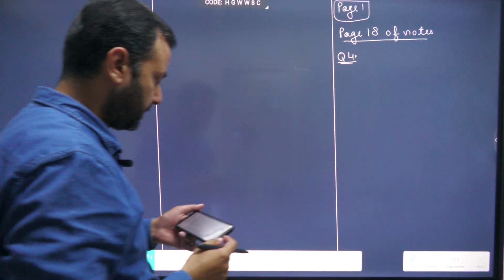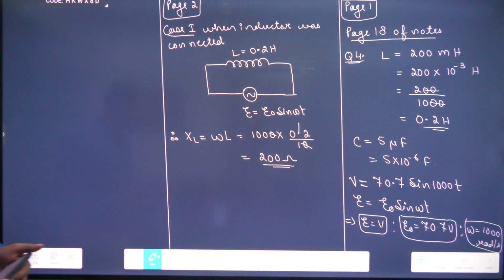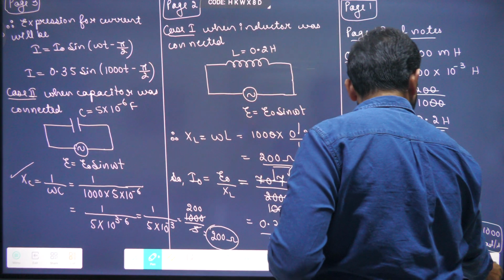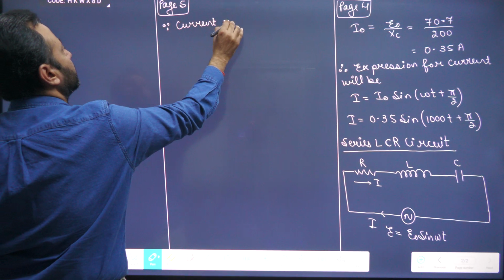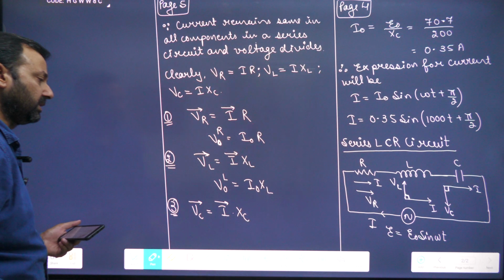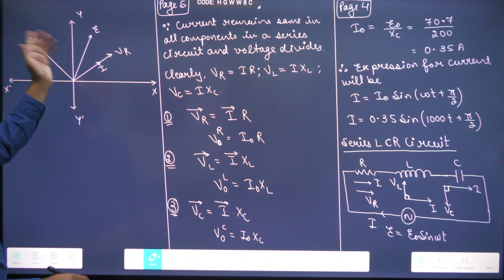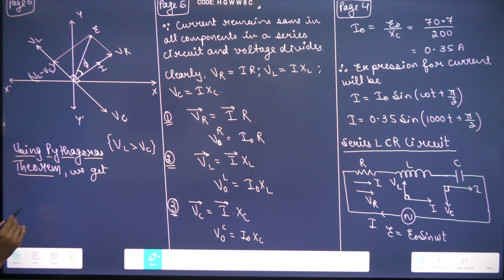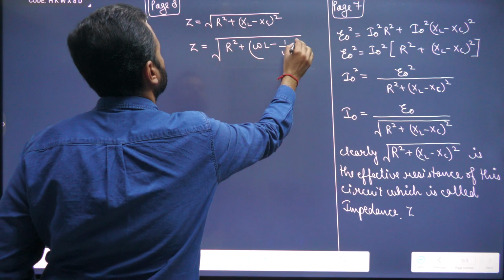Class XII Physics Prep 4th Nov, 25 (Alternating Current)